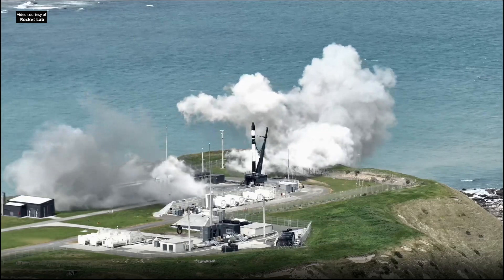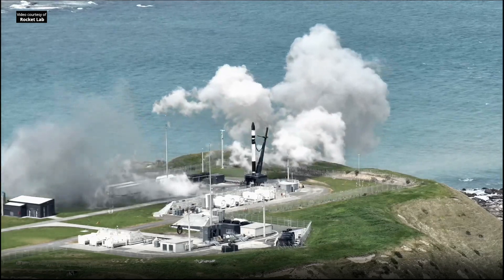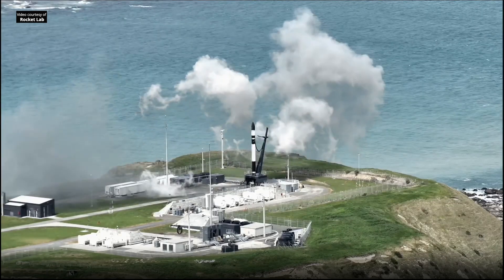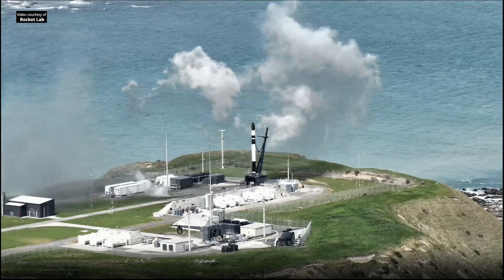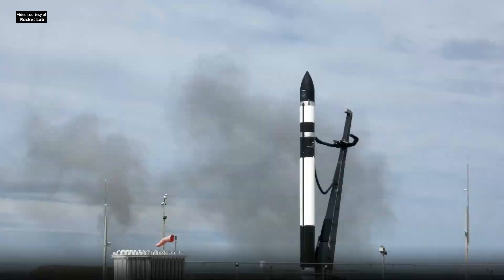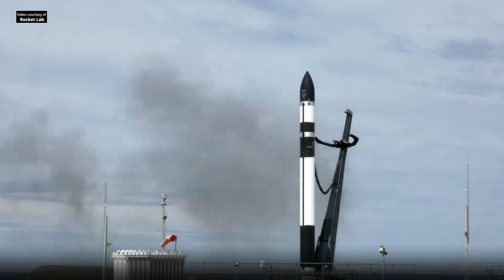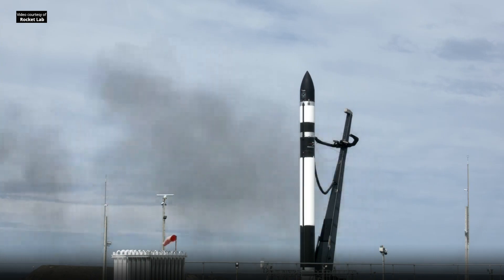Electron aborted launch with Kinéis 6-10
The launch of Rocket Lab’s Electron launch vehicle with the “Kinéis Killed the RadIOT Star” mission, five Kinéis IoT satellites, was aborted from Pad A at Rocket Lab Launch Complex 1 in Mahia, New Zealand, on 18 September 2024, at 23:00 UTC (19 September, at 11:00 NZST).